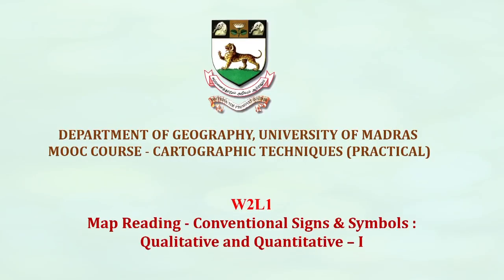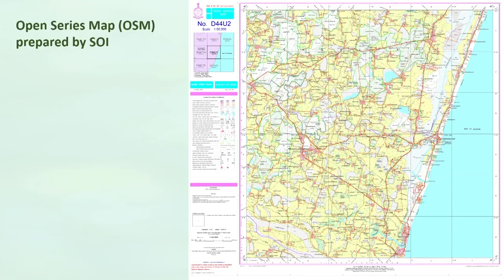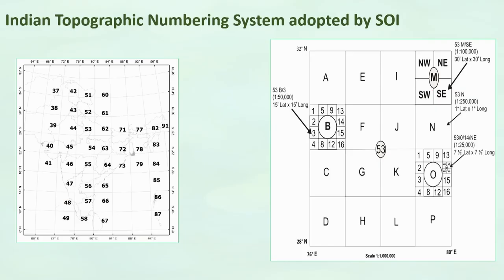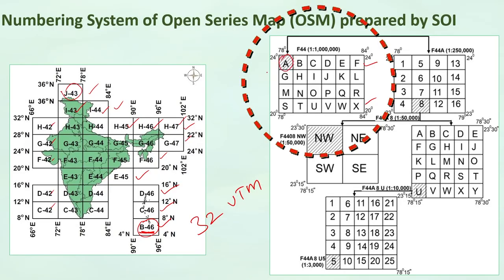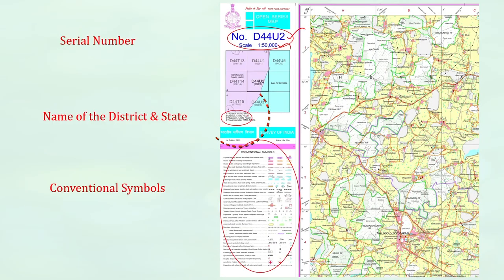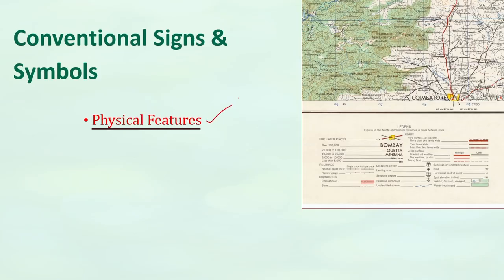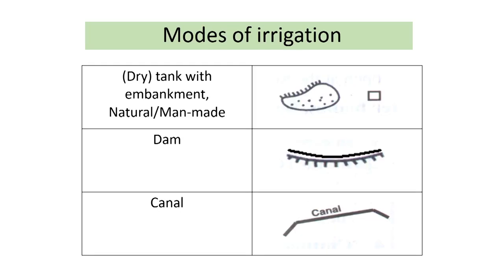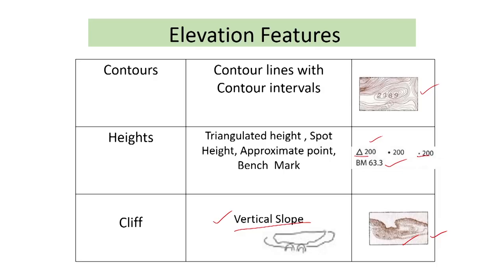Map Reading Conventional Signs & Symbols ,Qualitative and Quantita